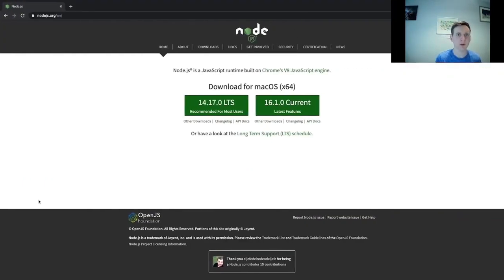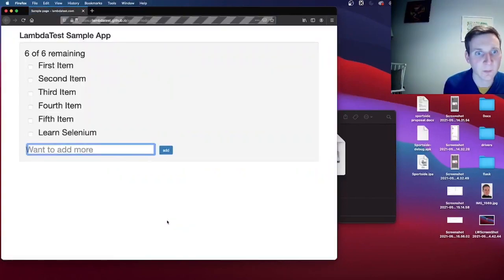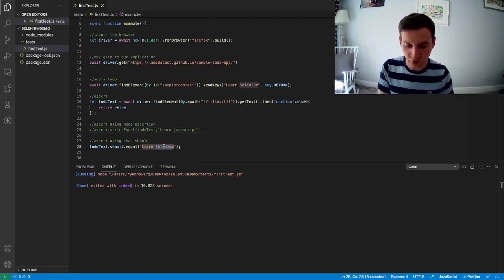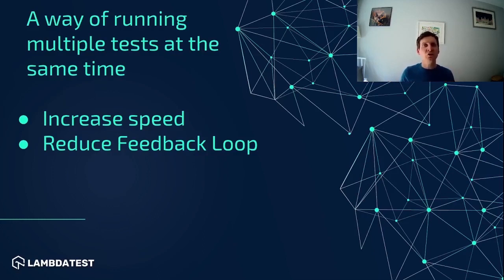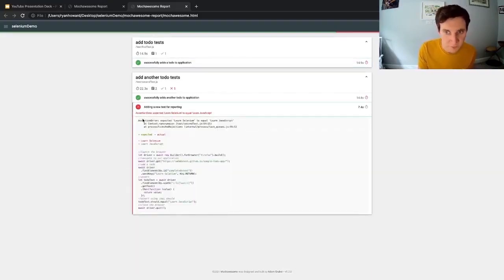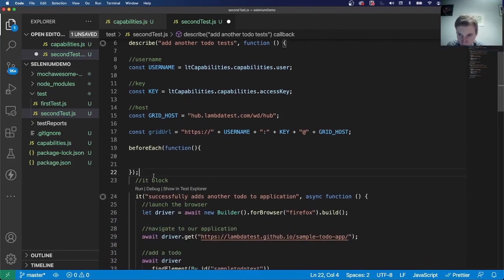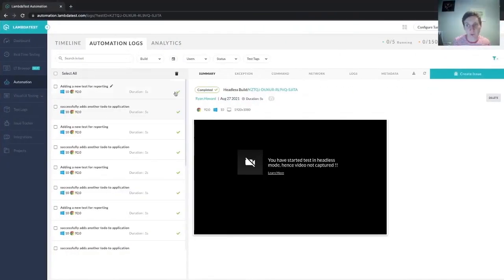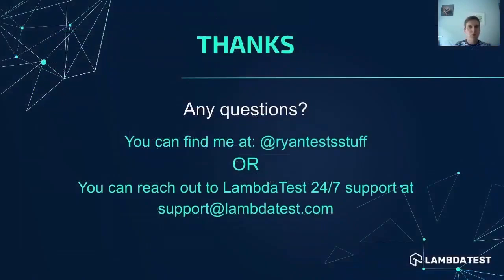Selenium JavaScript Complete Tutorial | Learn JavaScript Test Automation in 3 Hours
Learn Selenium JavaScript in just 3 hours with this complete tutorial, designed for both beginners and pros!

In this comprehensive Selenium JavaScript tutorial, you'll dive deep into how Selenium WebDriver works with JavaScript to automate web application testing. Learn to perform unit tests, integration tests, and E2E tests efficiently. Whether you’re looking to run tests on Chrome, Firefox, or Safari, cross-browser testing with Selenium will help you ensure your apps work across all platforms.

You’ll also get hands-on experience with Mocha parallel tests, creating parameterized tests, and using Selenium automation for large-scale testing in the cloud, powered by TestMu AI.

𝗩𝗜𝗗𝗘𝗢 𝗖𝗛𝗔𝗣𝗧𝗘𝗥𝗦 👀
0:00:00 Introduction
0:00:48 What is JavaScript & Selenium Webdriver?
0:10:37 How to write and run test scripts in Selenium with JavaScript?
0:31:37 What is Assertion in Selenium JavaScript?
1:09:23 What is Parallelization? Running Tests in parallel with Mocha?
1:22:14 What is Mochawesome? & How to Install & Set up Mochawesome ?
1:42:53 Running Tests on TestMu AI Selenium Grid cloud
2:12:05 What is Headless Testing In Selenium JavaScript?
2:23:04 Why and when to use Parameterized Test in JavaScript?
2:47:29 Conclusion

◾ JavaScript With Selenium – Running JavaScript Scripts On TestMu AI Selenium Grid